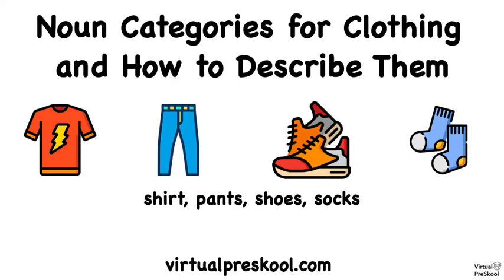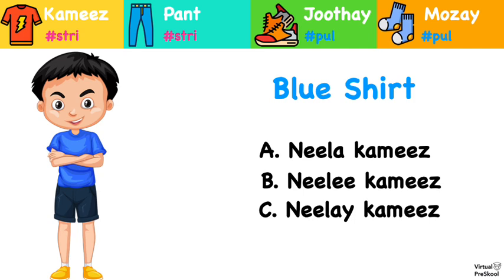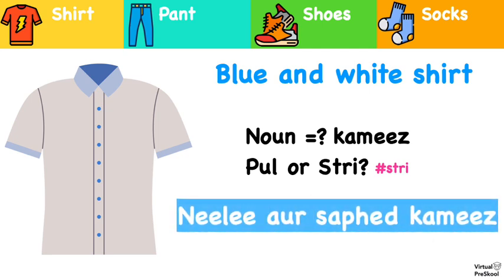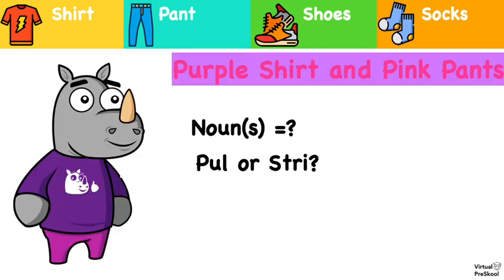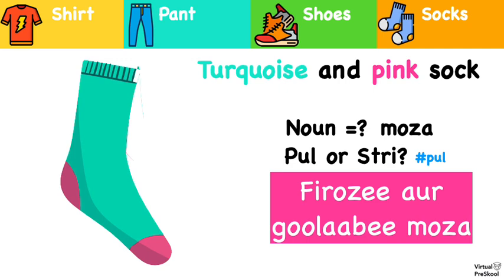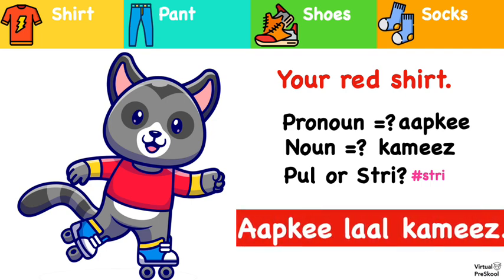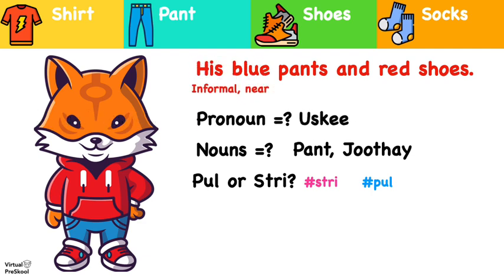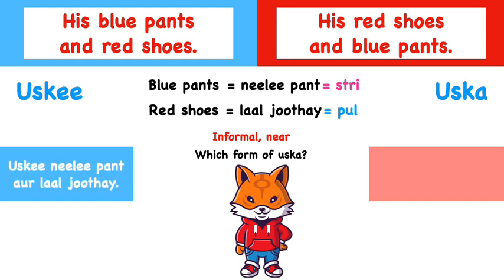How to combine clothing nouns, the noun category, adjectives, possessive pronouns for inflection.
In this video students who have learned about nouns, adjectives and possessive pronouns in Hindi will combine all 3 with multiple choice and fill-in-the-blank practice problems. Hint: make sure you remember or review Hindi colors vocabulary, possessive pronouns (My, Your, His, Hers, Our, Their) before you watch! You'll be glad you did!

 The 4 clothing items in this video are: shirt, pants, shoes, socks (kameez, pant, joothay, mozay),